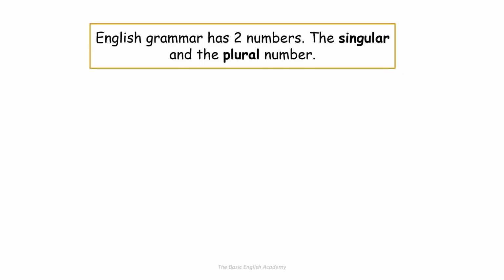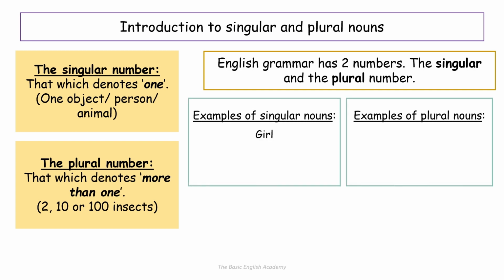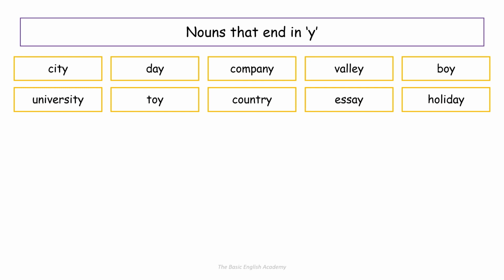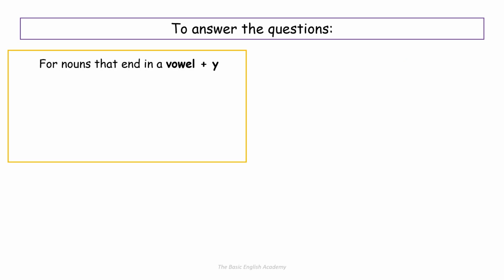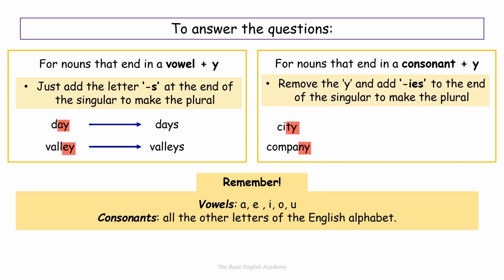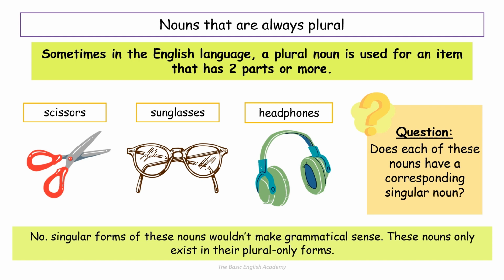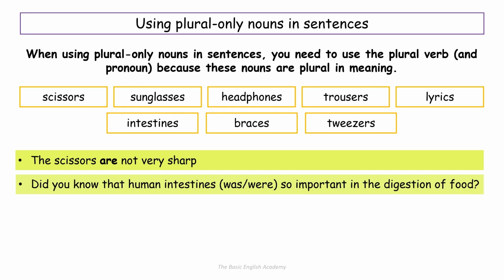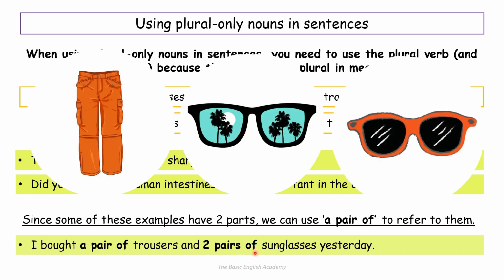Singular and plural nouns (Part 1 of 3) | English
Watch this lesson on singular and plural nouns. English grammar has 2 numbers, the singular and the plural number. This lesson introduces singular and plural noun rules with amazing examples and exercises to test whether you understand.

This is 1 of 3 lessons on singular and plural nouns. Watch

Video chapters
0:00 - Intro
0:14 - Singular and plural definitions
1:38 - Regular noun examples
1:49 - Nouns ending in y examples
3:09 - Rules for plurals of nouns ending in y
4:22 - Nouns that are always plural
5:14 - Using plural-only nouns in sentences